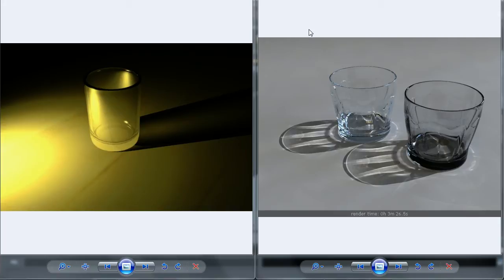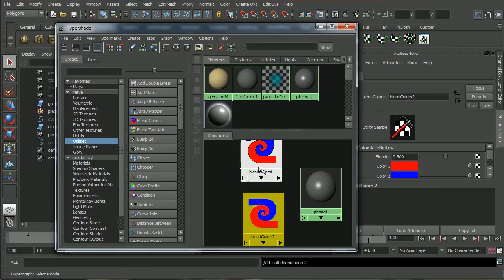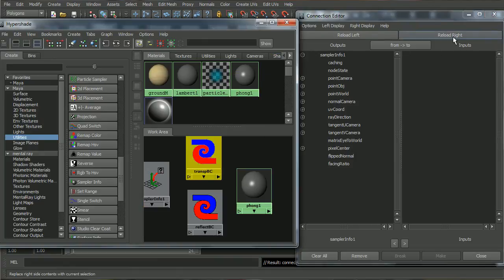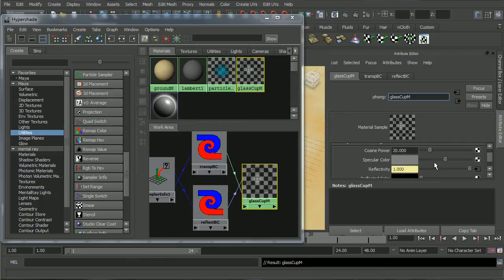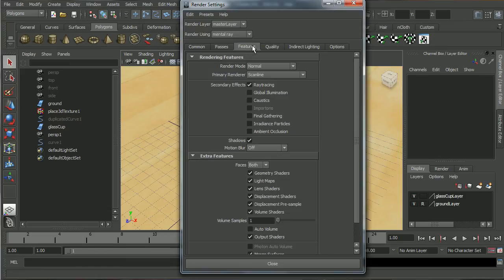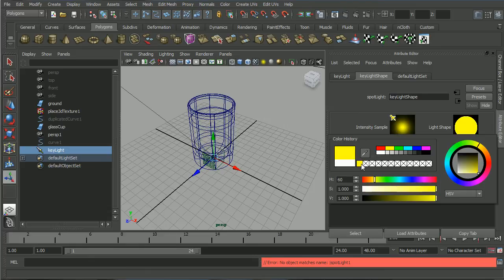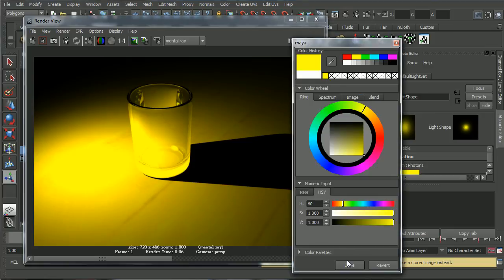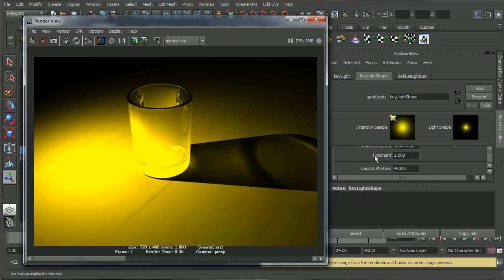Maya Mental Ray Tutorial: Caustics Effect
This is a simple caustics effect tutorial through use of Maya mental ray rendering engine. Caustics effect is a quite important and remarkable effect. It is required in creating realistic looking glass objects. In this tutorial, you will see how to properly create and assign material to a glass cup. In addition to this, you will also see how to properly emit photons from a spotlight and tweak rendering settings. I hope this tutorial would be helpful and thanks for the watching.